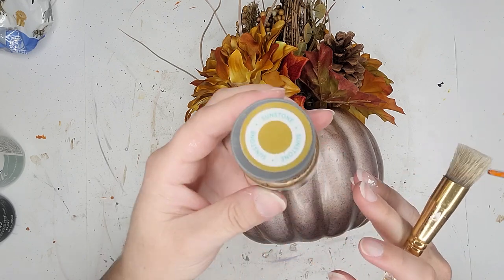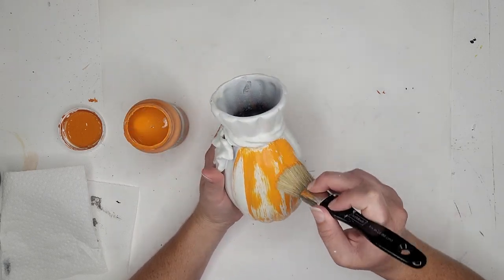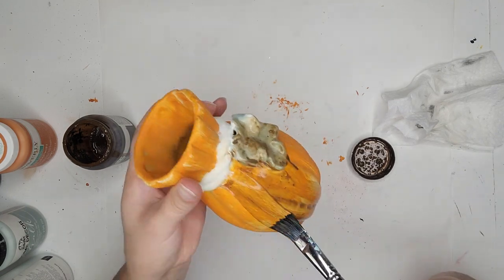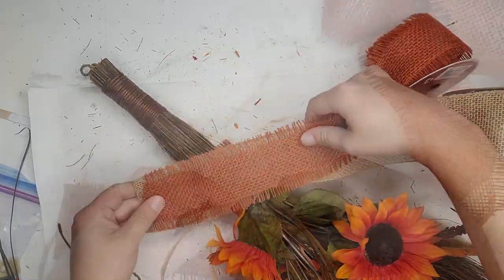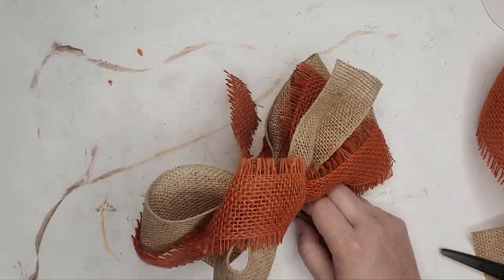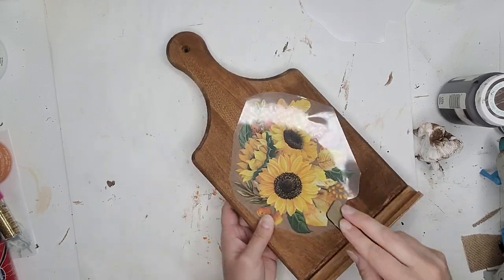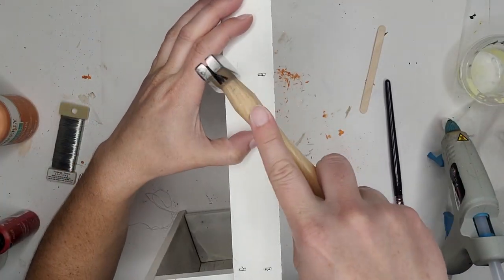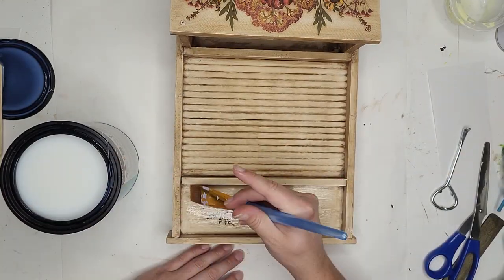Fall Thrift Flip | Fall Home Decor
I have some fun, simple, fall thrift flips for you in this video. I hope you can used some of these ideas to create your own DIY fall home decor.

0:00 Intro
0:10 Foam Pumpkin Floral Arrangement
1:14 Pumpkin Vase
3:57 Grapevine Broom Wreath
7:18 Sunflower Recipe Book Holder
9:16 Washboard Plant Holder
11:54 Closer Look

It is as simple and cheap as buying a friend a coffee, which will go back into my channel!

FALL TRANSFERS:
Nature/Animal Transfers:

STARBOND GLUE:

SUBLIMATION:
EPSON ECOTANK ET-4800

PRINTER'S JACK SUBLIMATION INK:

A-SUB SUBLIMATION PAPER 8.5x11:

A-SUB SUBLIMATION PAPER 8.5x14 LEGAL:

HEAT PRESS MAT:

20oz SKINNY TUMBLERS:

LICENSE PLATES:

BUTCHER PAPER:

HEAT TAPE DISPENSER:

HEAT TAPE:

SUBLIMATION CAR COASTERS:

PAINTS & SEALERS:
RUB N' BUFF MULTICOLOR 3 PACK:

RUB N' BUFF MULTI COLOR 12 PACK:

FOLK ART CHALK PAINT SET:

GOLD LEAF PEN:

DISHWASHER SAFE MOD PODGE:

MINWAX POLYCRYLIC:

MOD PODGE IRIDESCENT SPRAY:

DURHAM'S WATER PUTTY WOOD FILLER:

CRICUT/VINYL CUTTING:
CRICUT MAKER & EVERYTHING BUNDLE:

CRICUT HEAT PRESS 2:

HEAT PRESS – OFF BRAND:

CONTACT PAPER:

PAPER TRANSFER TAPE - Like a giant role of masking tape:

24" OFF BRAND CRICUT MATS - I've bee using these for a year with no issue!:

PAPER OF SORTS:
IDEA-OLOGY BIRD COLLAGE PAPER:
3 pack assortment

CARBON PAPER:

CRAFT PLASTIC:

RESIN & PAINT POURS:
DR. CRAFTY RESIN:

BALTIC DAY MICA POWDER:

ALCOHOL INK:

HEAT GUN:

BLOW TORCH:

ELMER'S GLUE For Pouring Medium:

WOOD & TOOLS:
MULTI ANGLE MITER SHEAR CUTTER:

12" WOOD ROUNDS - thin:

16" WOOD ROUDS - 1/2":

BLACK & DECKER BATTERY SANDER:

DREMEL MULTI TOOL:

WOOD BURNING TOOL:

MY SET UP:
STUDIO DESIGN SEWING TABLE:

LIGHT BOXES:

MY RING LIGHT SET UP:

MY LAPTOP:

MY PHONE/CAMERA:

FOLDING SHELVES:

TABLE CLOTHS:

S HOOKS: